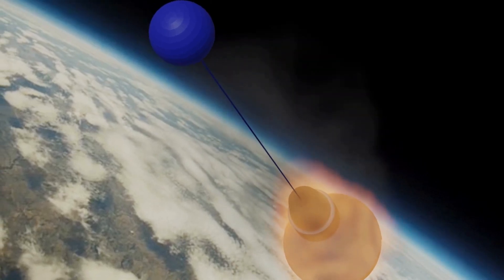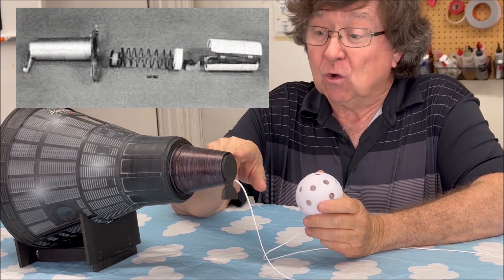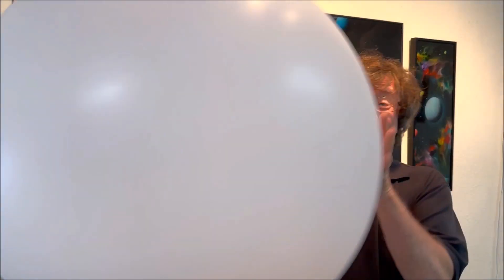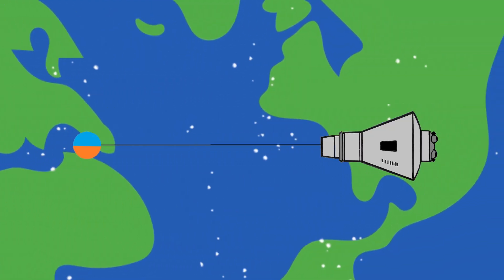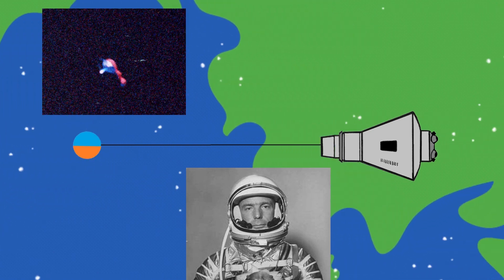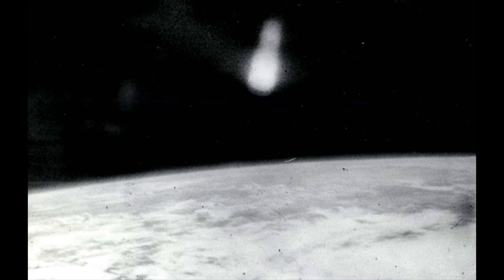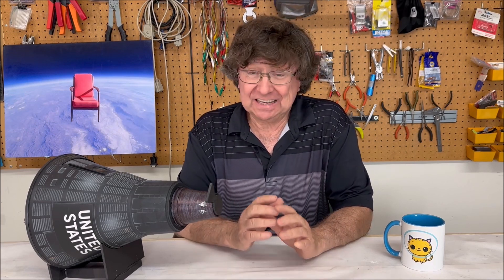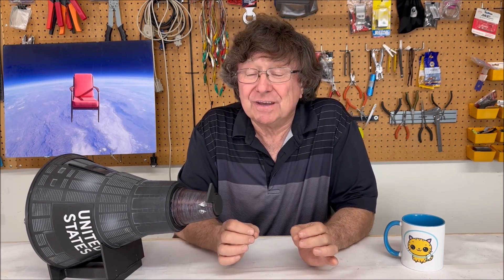NASA's Weirdest Space Experiment Ever!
In 1962 on NASA's second orbital flight Astronaut Scott Carpenter deployed a balloon out of his spacecraft, but then couldn't cut it free.
Lost history of the space program. The Mercury Tether Balloon experiment.
JP Aerospace, America's OTHER Space Program exploring the edge of space and beyond.
science news